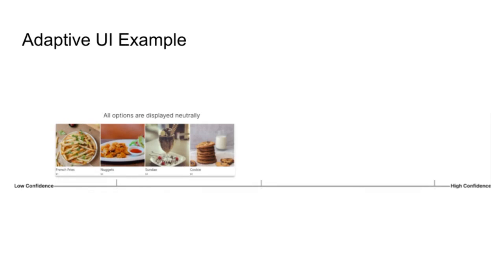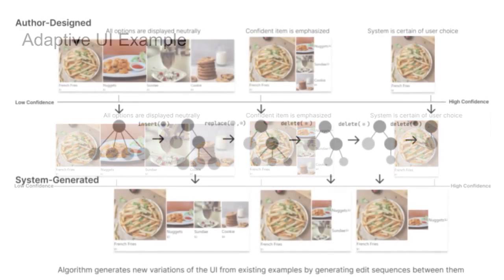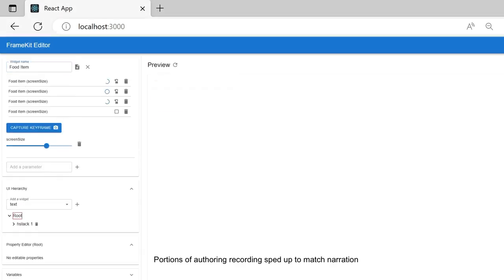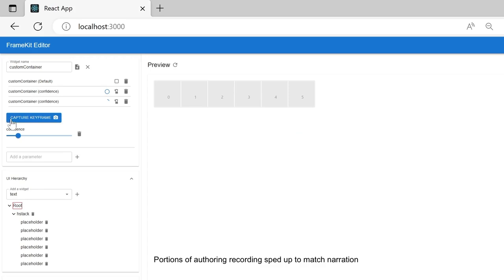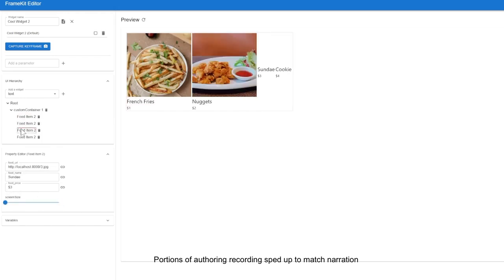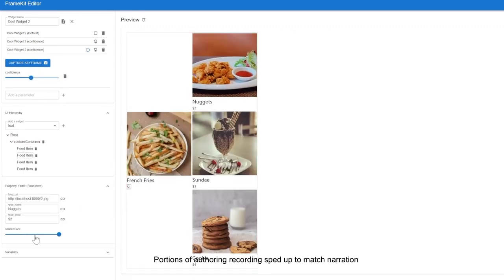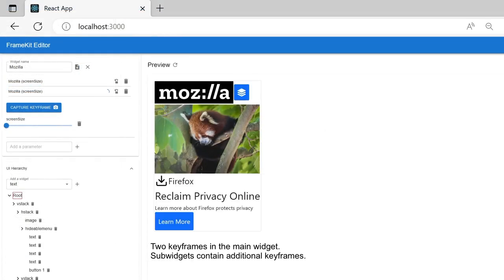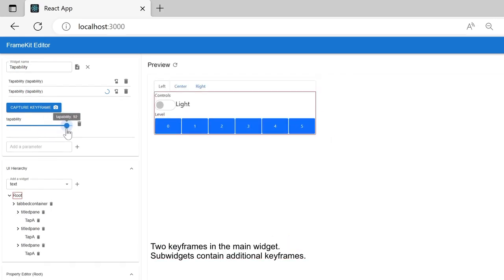FrameKit: A Tool for Authoring Adaptive UIs Using Keyframes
Adaptive user interfaces (AUIs) can improve user experience by automatically adapting how information and functionality are presented in a user interface. However, the dynamic nature and potentially numerous variations of AUIs make them challenging to author. In this paper, we present a generalized framework for defining adaptation as interpolations between UIs and introduce a computational approach for intelligently generating new variations of a UI from a small set of designs. Based on this approach, we develop FrameKit, an authoring tool with a programming-by-example interface that retains flexibility and control afforded by manual authoring while reducing effort through automatic generation. We demonstrate that FrameKit can support adaptations that typically require domain-specific toolkits, such as those found in context-aware applications, responsive UIs, and ability-based adaptation. We evaluated FrameKit with ten front-end developers, who successfully authored AUIs after a short tutorial session and suggested that FrameKit provides an effective mental model for AUI authoring.